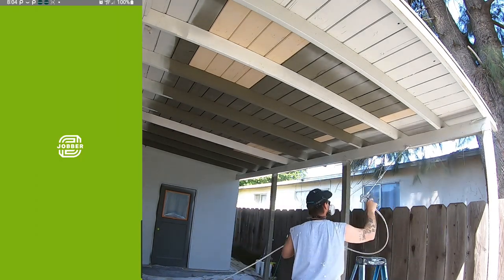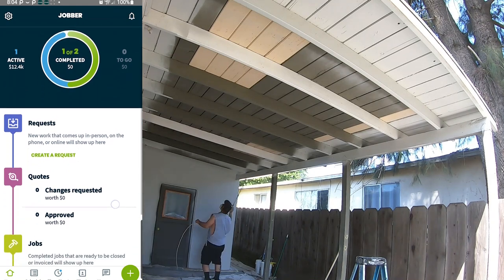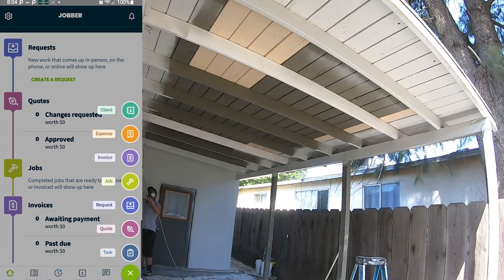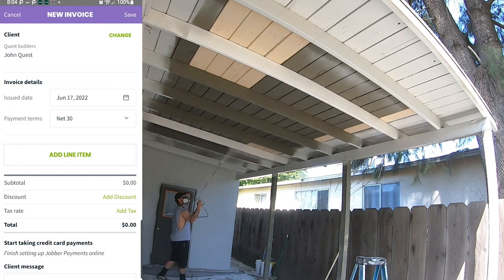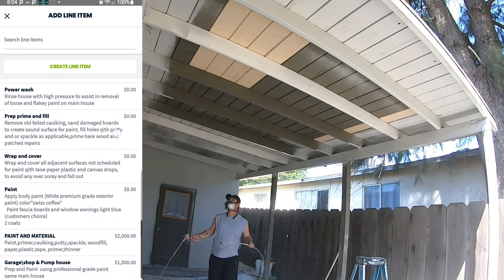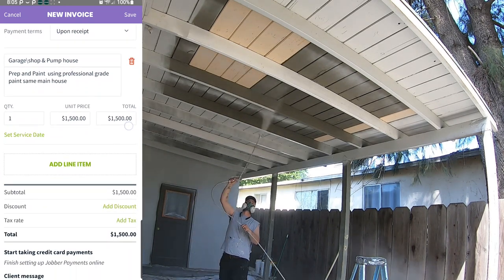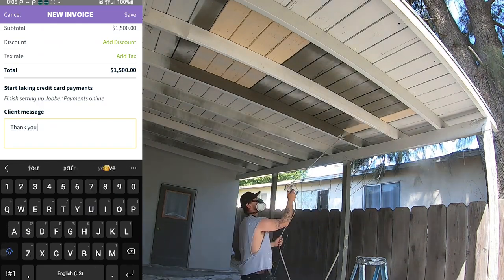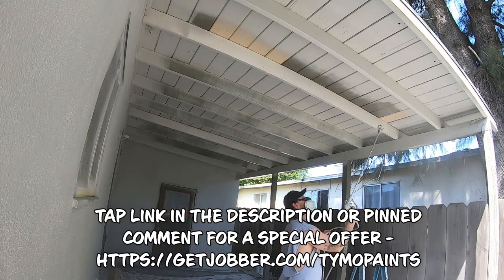#1 Secret to winning MORE residential PAINTING JOBS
THIS STRATEGY HELPS ME GET MORE ESTIMATES APPROVED FOR MY RESIDENTIAL CUSTOM PAINTING BUSINESS.

🛠TOOLS Used for Painting Business:
invoice , quote, and get paid faster with Jobber

  this description also contains links for digital products i use and if you click through and sign up I may earn commission as well.  these payments will help support this channel, and help me bring consistent content to the channel. thanks again for all of your support